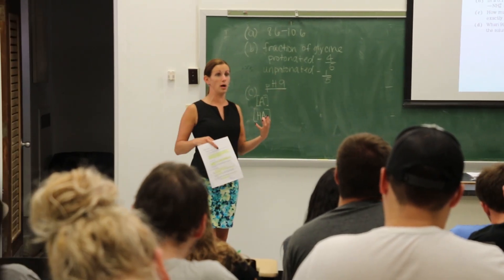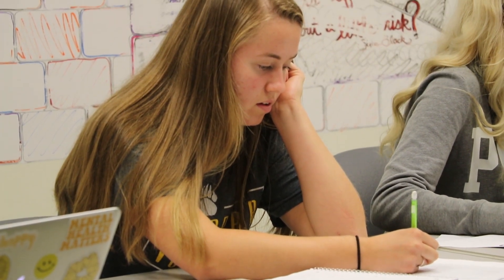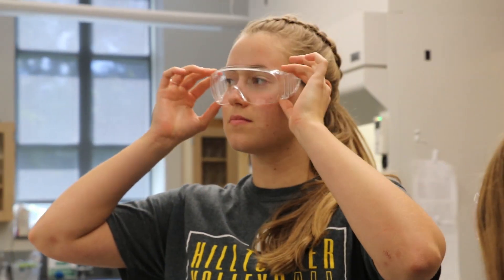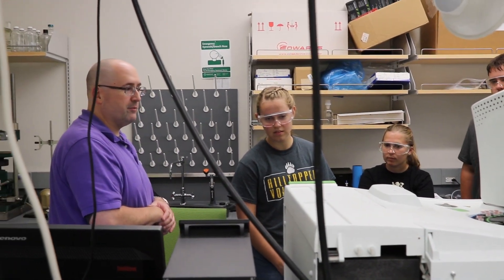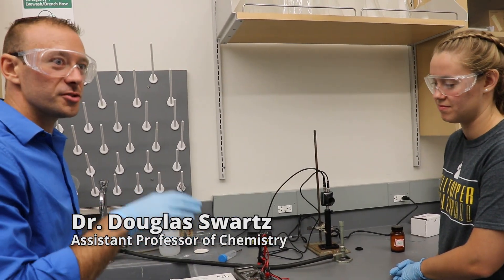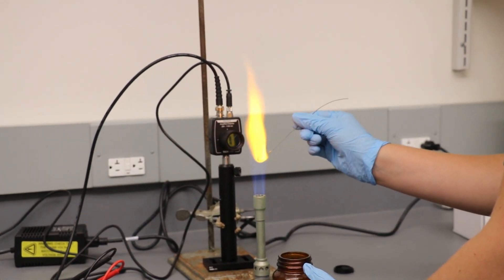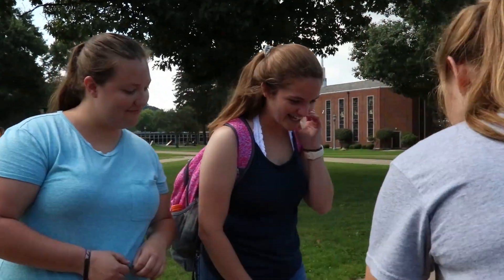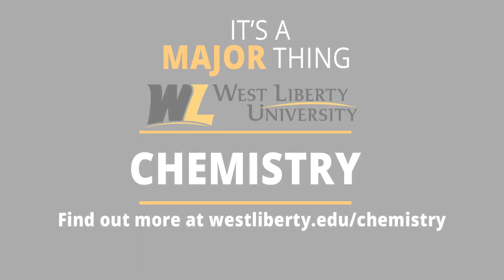It's A Major Thing Chemistry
chemistry